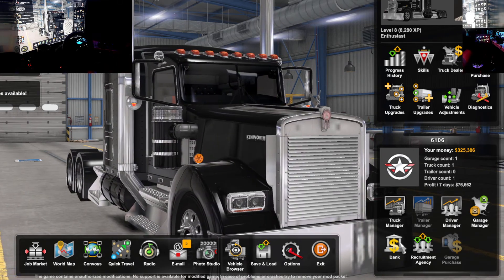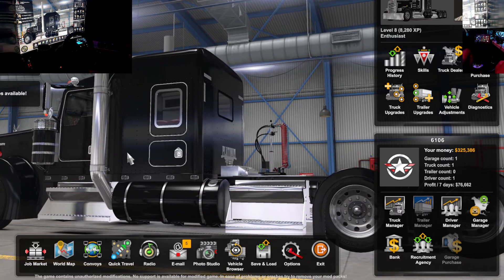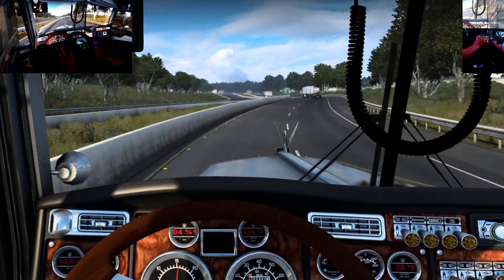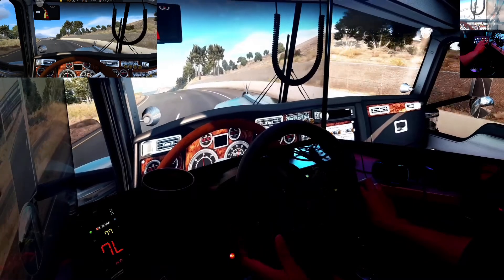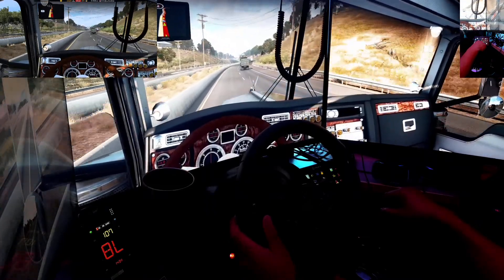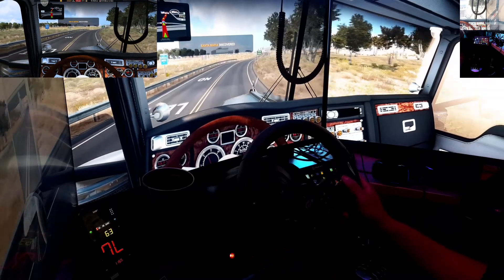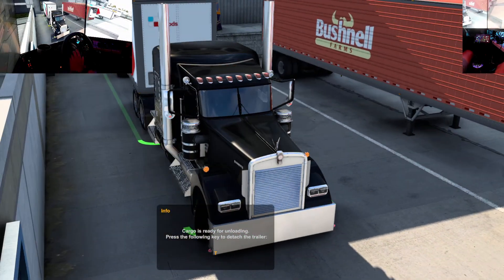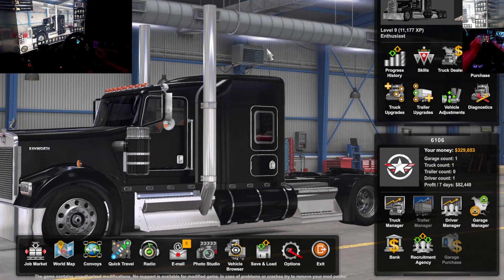ATS Patch 1.43 Henrry's Kenworth W900L Oxnard to Santa Maria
Patch 1.43 taking Henrry's KW w900l along the coast line. Enjoy!!